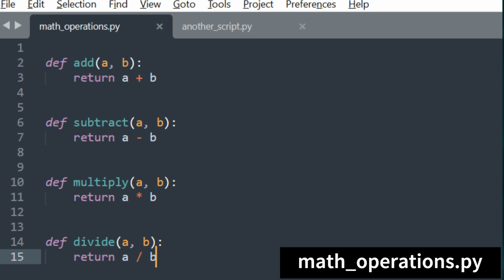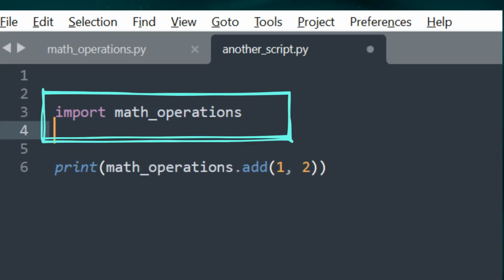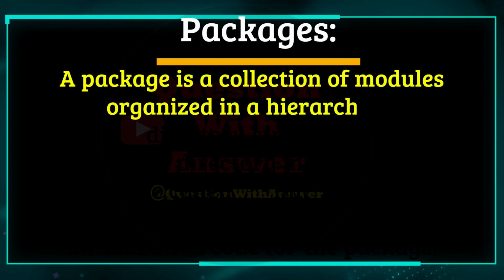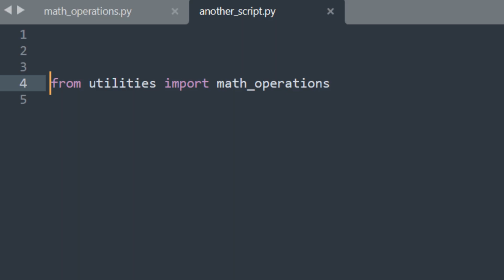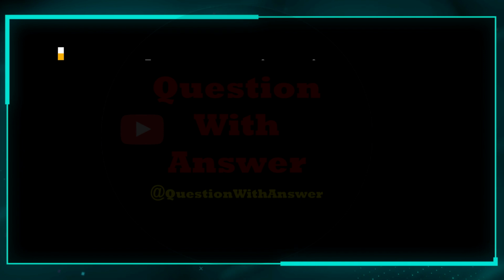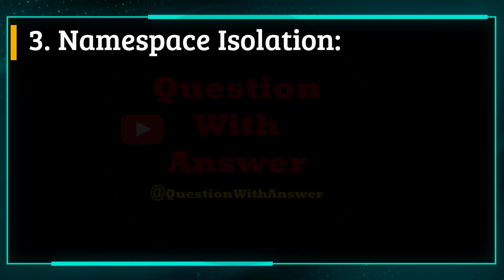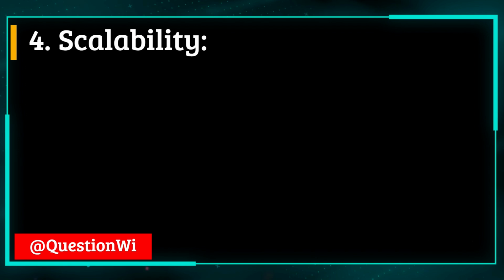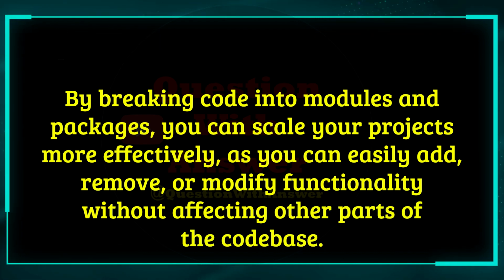What are Modules and Packages in Python? A Comprehensive Guide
python interview questions for freshers 2024
interview questions and answers 2024
python o level important questions 2024
python coding interview questions
is learning python worth it in 2024
java interview questions and answers 2024
python question paper 2024
python 3 years experience interview questions
science questions and answers 2024
python interview questions and answers
learn python programming for beginners 2024
php interview questions and answers 2024
python mcq interview questions and answers
python full course in english 2024
python advanced interview questions and answers
general knowledge questions and answers in 2024
python interview questions for 2 years experienced
python most asked interview questions
biology questions and answers class 12 2024
python important concepts for interview
python aptitude interview questions
2024 zoology question paper answer key

Question 1.
What is modules and packages in Python?
Answer.

In Python, modules and packages are essential concepts for organizing and structuring code in larger projects. They help in achieving modularity, code reuse, and maintainability. Let's dive into each of these concepts in detail:
Modules:

A module in Python is simply a file containing Python code. This code can consist of variables, functions, and classes. Each Python script you write can be considered a module.
For Example:
Suppose you have a file named math_operations.py containing mathematical functions like add, subtract, multiply, and divide. You can import this module into another script using import math_operations, and then access its functions like math_operations.add().

Packages:

A package is a collection of modules organized in a hierarchical directory structure. A package directory must contain a special file called `__init__.py`, which can be empty or can contain initialization code for the package.

For Example:
Suppose you have a package named utilities containing modules like math_operations, string_operations, etc. You can import the math_operations module as from utilities import math_operations, and then access its functions like utilities.math_operations.add().

These questions cover a range of topics and are designed to assess an experienced candidate's knowledge and understanding of Python programming concepts and best practices.